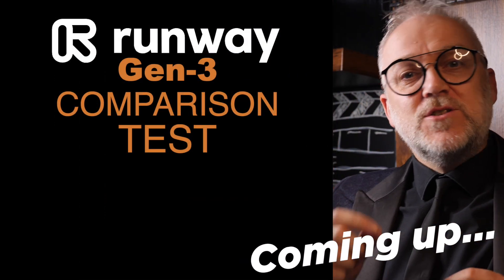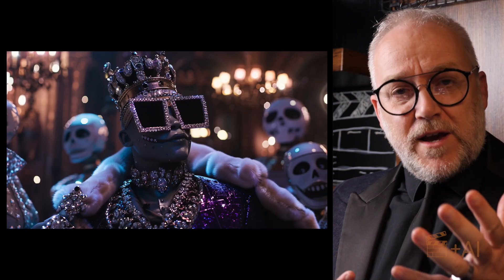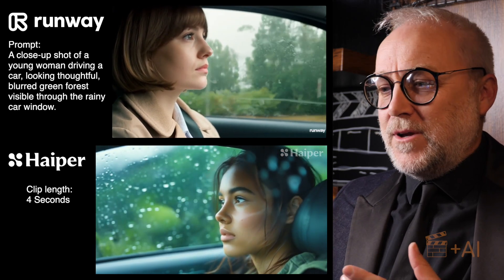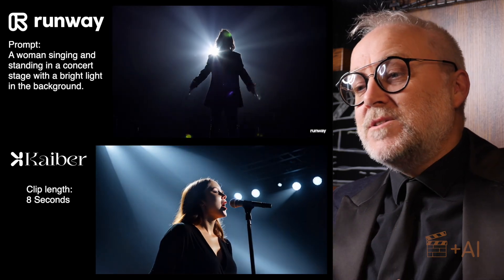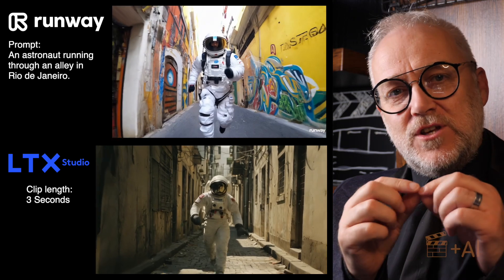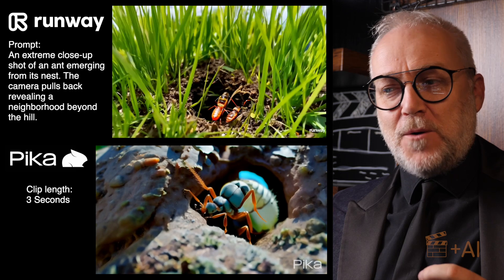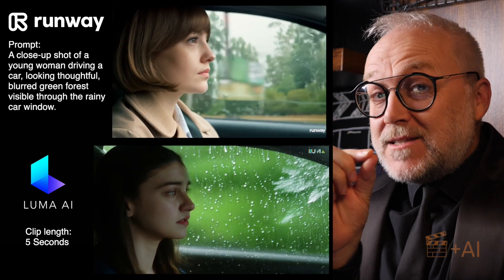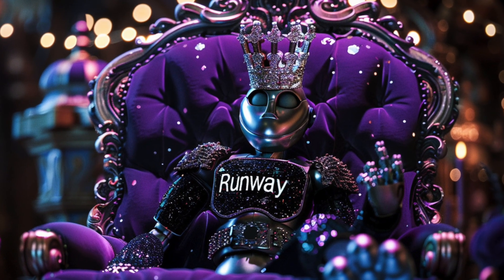AI Video COMPARED: Runway Gen-3 vs LUMA, Haiper, Kaiber, LensGo, LTX Studio and PikaLabs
It's (almost) official... Runway Gen-3 has just been crowned the NEW King of the AI Castle... or has it? In this video I use the prompts from some of Runway's newly released promo videos for Gen-3 and see what happens when I use the same prompts to create videos in haiperai kaiberai Lensgo ltxstudio pikalabs and, of course,

On a different note, if you feel like charming your way into the hearts of the women in your life (wife, GF, mother, sisters, lovely cat lady next door who watches your house for you while you're away...)

Consider buying the eBook of my screenplay, "Telepathy SUCKS!"

I spent more than a decade laughing and crying (literally) whilst I wrote the screenplay, and it's the reason this entire channel exists.

0:00 Coming up…
0:09 Runway is the new King of the AI Castle
1:22 Runway vs. Haiper
1:56 Runway vs. Kaiber
2:46 Runway vs. LensGo
3:18 Runway vs. LTX Studio
4:20 Runway Gen-3 vs. Pika Labs
4:38 Runway Gen-3 vs. LUMA
5:34 What about Video to Video?